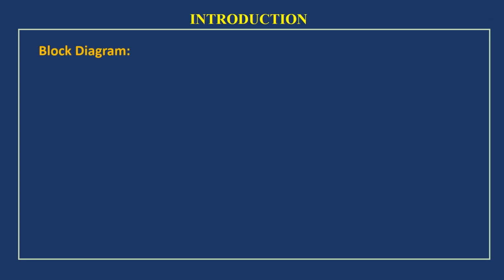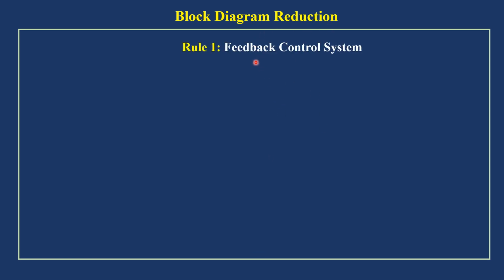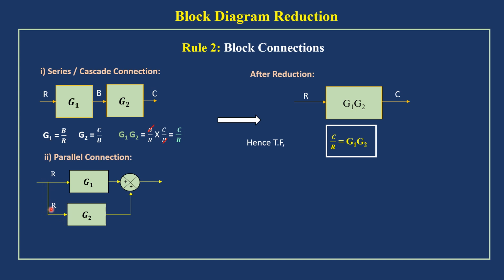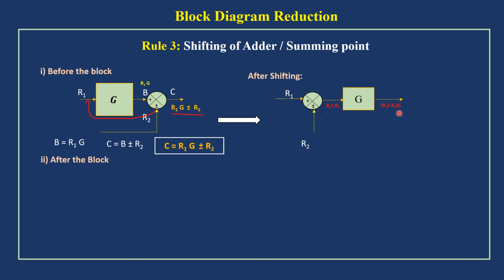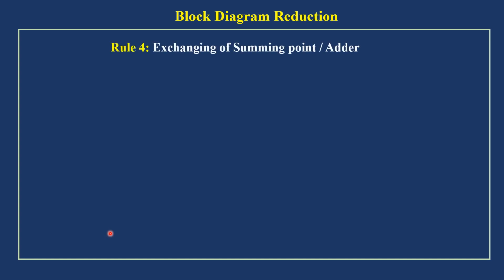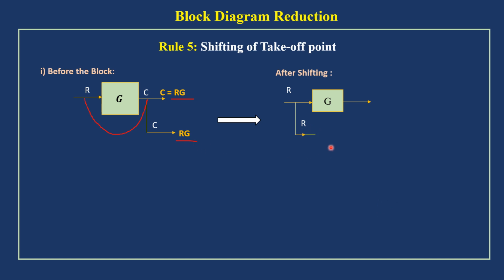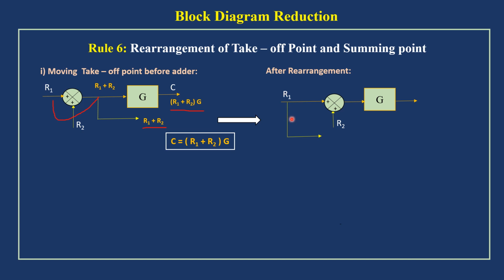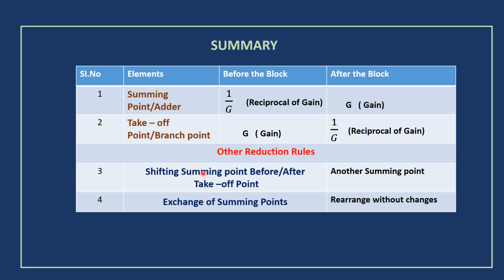Block Diagram Reduction Rules || Control Systems|| EE/EC/IN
1. Definition
2. Elements used in Block Diagram
3. Block Diagram Reduction Rules